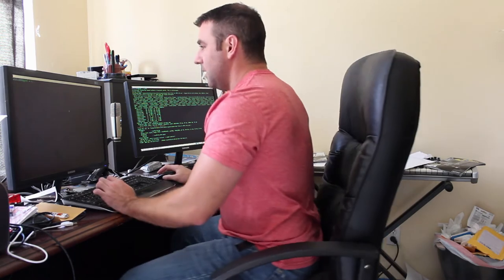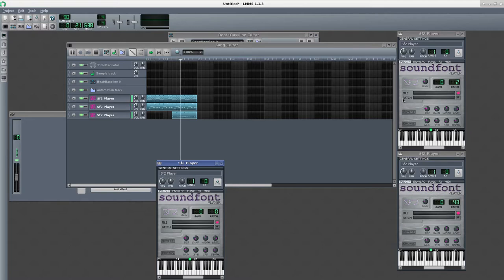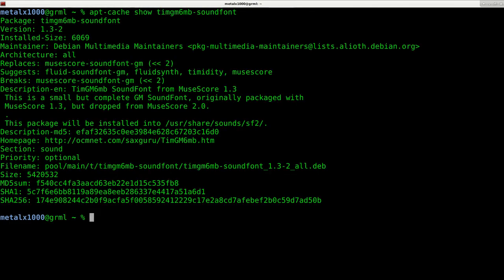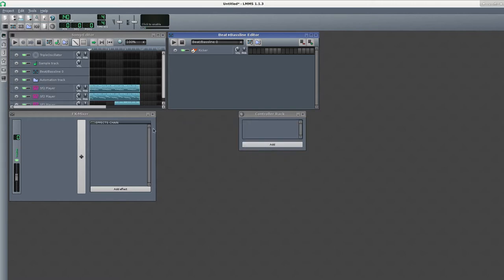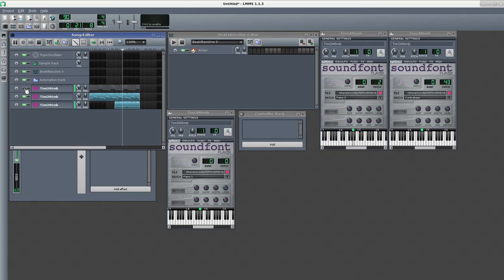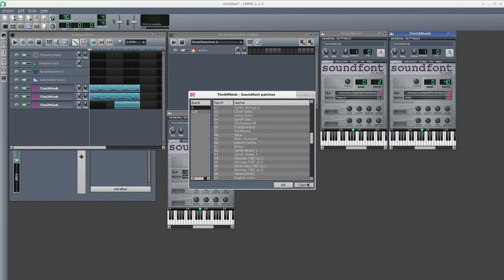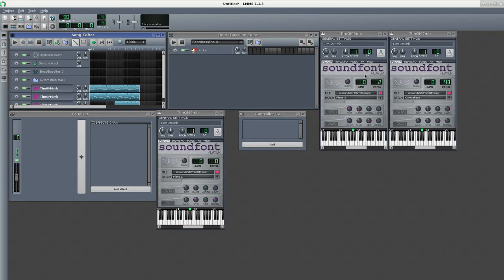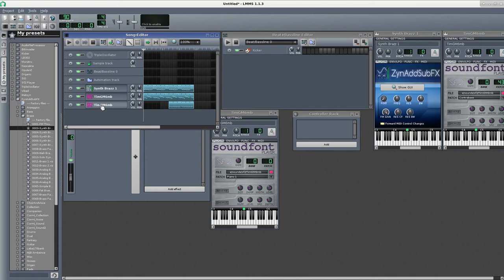SoundFont Files in LMMS sf2 Software Overview Linux